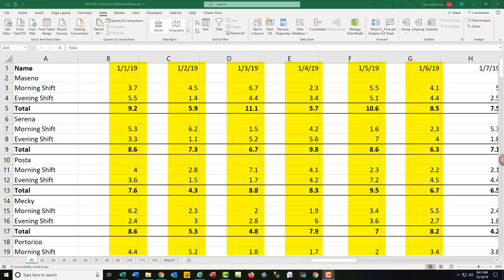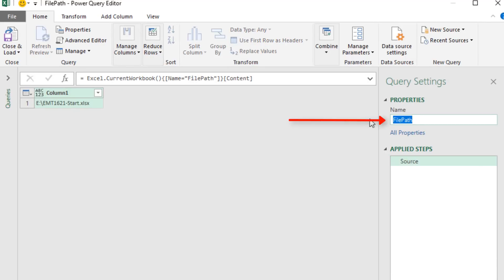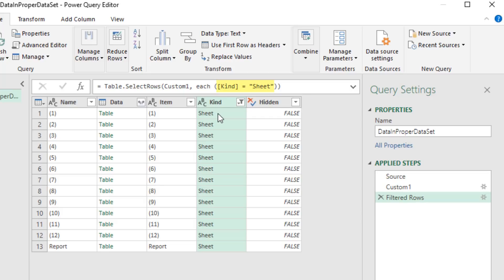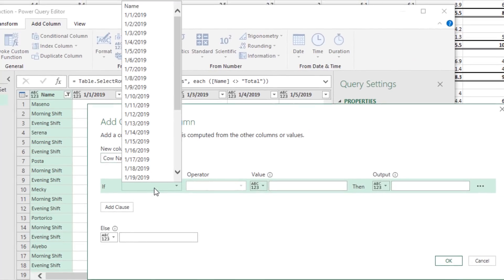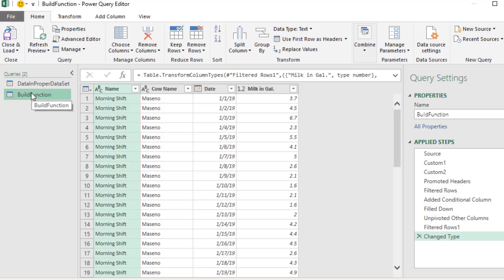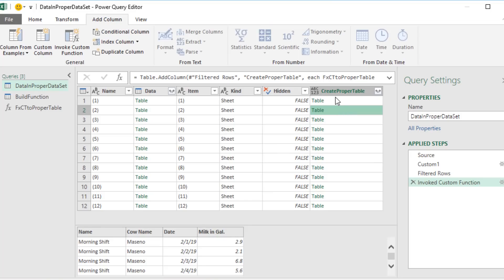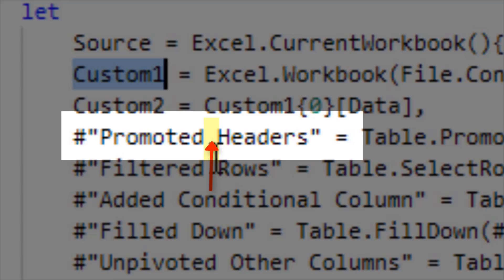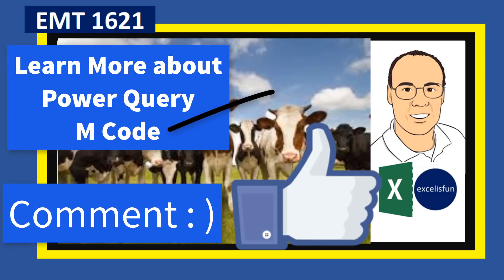Power Query M Code Custom Function to Convert 12 Cross Tabulated Data Sheets to PivotTable. EMT 1621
Learn how to take 12 Excel Worksheets with cross tabulated tables and convert them to a proper data set and then a PivotTable Report to show the amount of change and 5 Change for each Cow at the Farm from the Morning Shift to the Evening Shift. Many Power Query M Code tips in the video, including how to create an M Code Custom Function to convert each Cross Tabulated Sheet Data to One Single Proper Data Set. Software Train at YouTube suggest a new way to invoke Excel.Workbook.
1. (00:01) Introduction
2. (01:20) Bring File Path Address into Power Query and name it “DataInProperDataSet”.
3. (02:50) File.Contents M Code Function, as a new step, to Invoke Excel.Workbook M Code Function so we can get the objects in the Excel File. This trick comes from . Software Train at YouTube.
4. (03:39) Look at arguments of Excel.Workbook Power Query Function (M Code Function)
5. (04:09) Filter out unwanted sheets.
6. (04:40) Close and Load DataInProperDataSet Query as Connection Only.
7. (04:53) Duplicate Query, Extract a single Sheet and make transformation to convert Cross Tab Sheet Data to a Proper Data Set. This step is where we create the code that can Unpivot a single cross tab table into a Proper Data Set.
8. (05:57) Promote Headers.
9. (06:09) Filter Total Rows Out.
10. (06:30) Create Conditional Column to create new column with Cow Names.
11. (07:10) Fill Cow Names Down.
12. (07:15) See the Table.UnpivotOtherColumns Function to consolidate all dates (columns headers) and Cow Milk Amounts into Two New Columns.
13. (08:11) Filter out blank rows.
14. (08:21) Change Data Types.
15. (08:30) Load “BuildFunction” query as Connection Only.
16. (08:37) Duplicate “BuildFunction”, and add Custom Function Syntax to Convert the Query to a Re-usable Function. We use the Advanced Editor to edit the M Code.
17. (10:06) Define Power Query M Code Custom Function: 1) Variables in Parenthesis, 2) Go To Operator, 3) Mapping of the Variable.
18. (10:28) Invoke Custom Function in the “DataInProperDataSet” function to convert 12 Cross Tab Tables into 12 Proper Data Sets.
19. (11:00) Append all 12 Proper Data sets into a single Proper Data Set using Table Lookup Operators and the Table.Combine Function.
20. (11:43) Change Load Connection to Load Single Proper Data Set to the PivotTable Cache.
21. (12:04) Learn how to Manually Edit the Custom Function when we determine that there has been an error in the M Code for our Custom Function.
22. (12:52) Learn about fundamentals of a let statement and M Code.
23. (13:46) Open Advanced Editor for an M Code Power Query Custom Function.
24. (14:15) Build PivotTable Report that uses Show Values As Difference From and Show Values As % Difference From.
25. (15:02) Summary